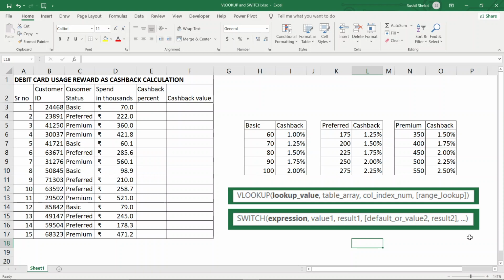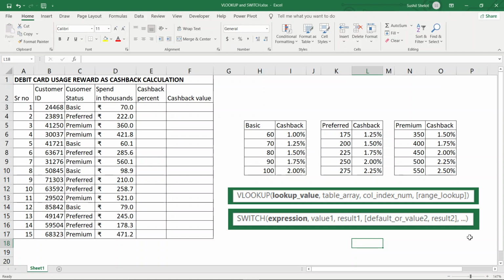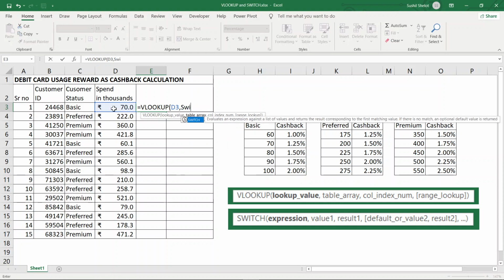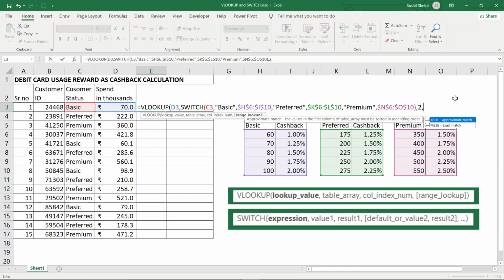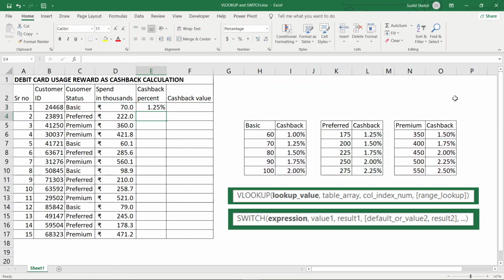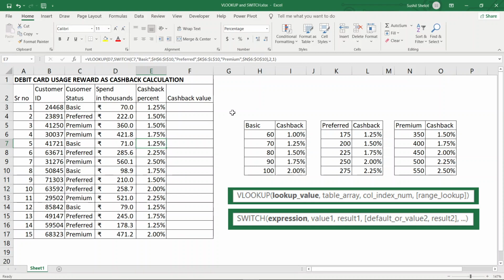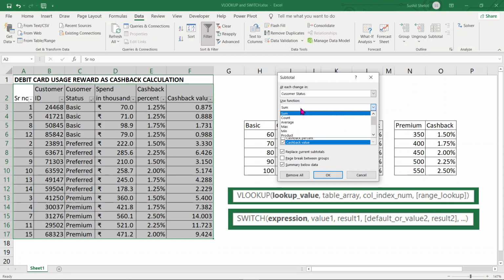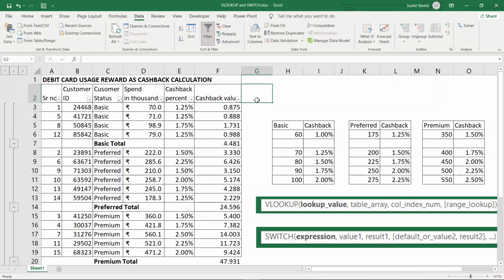VLOOKUP and SWITCH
VLOOKUP and SWITCH independently perform the job of lookup and matching expression with values in database and return corresponding result respectively.

This video provides a lively example and demonstration of nesting VLOOKUP with SWITCH to return the benefits of the two functions together.
They can be nested together to return multiple criteria based filters or search results and outputs.

Watch the video and find out yourselves how the learnings of this video can be applied in your applications!

As a bonus, the video includes explanation of SUBTOTAL function.

Video content :-

0:00 Introduction
0:30 Vlookup n Switch nesting explained
14:10 Wrap up